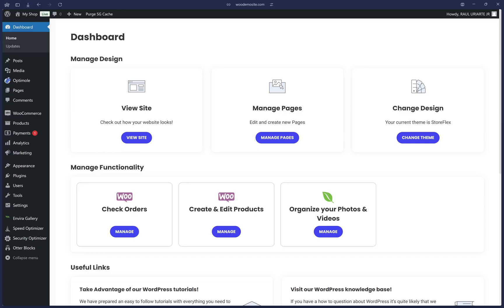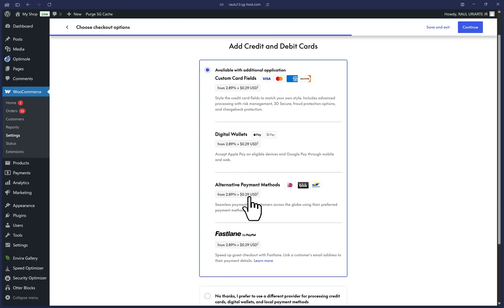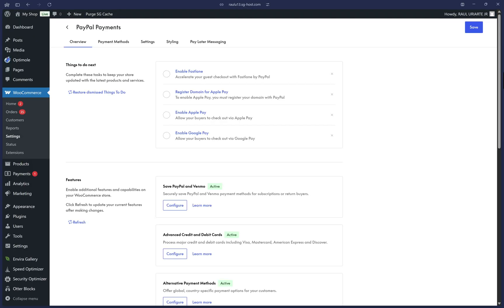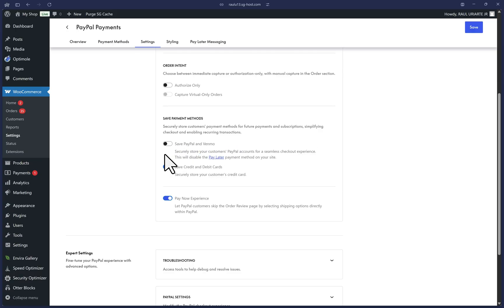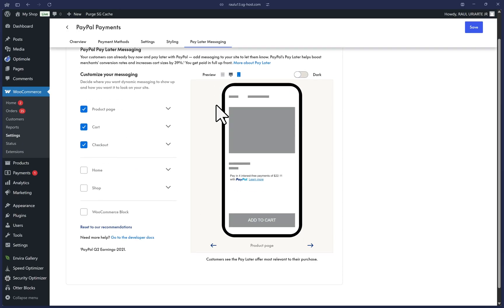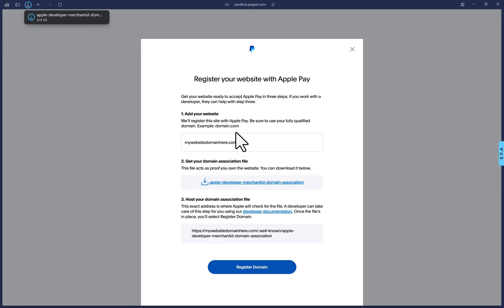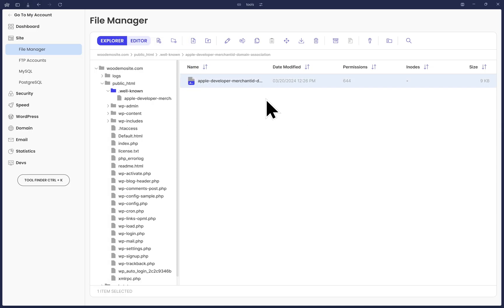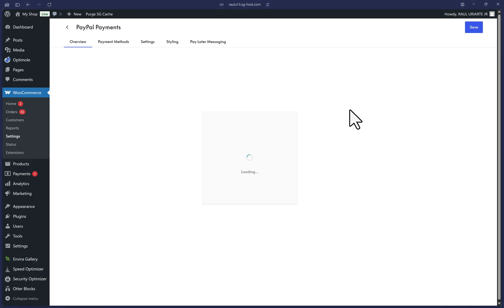How to Enable PayPal on WooCommerce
We take you through the steps you need to enable PayPal payments on Woo Commerce.